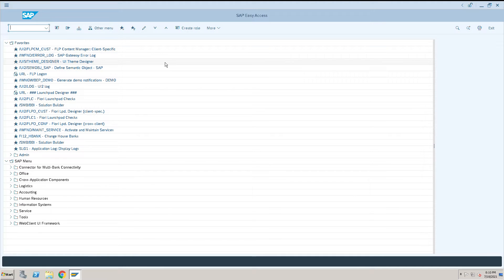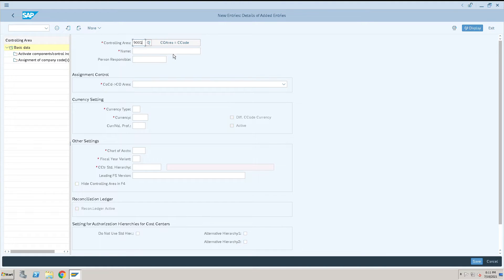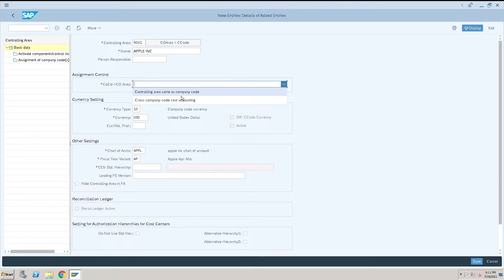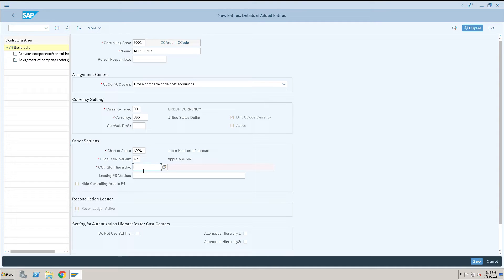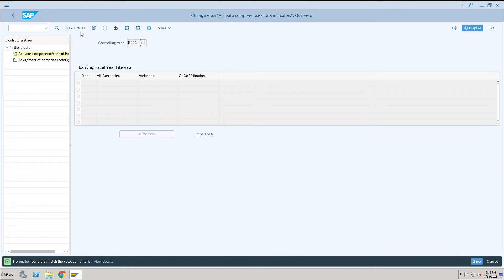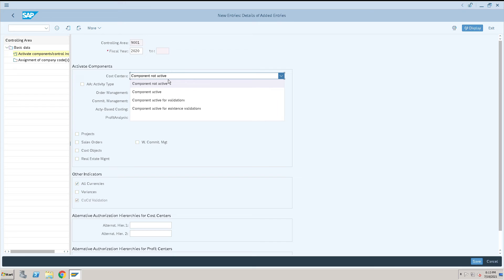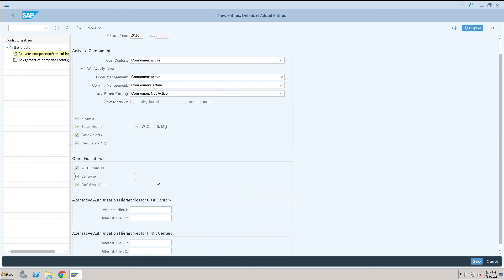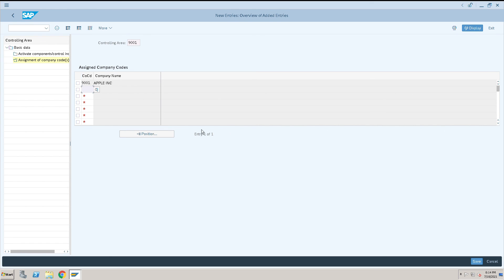How to create a controlling Area | OKKP | Assign company code to controlling area | HANA Controlling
How to create a controlling Area | OKKP | Assign company code to controlling area
SAP S4 HANA Finance | SAP Passion | SAP S4 HANA Controlling